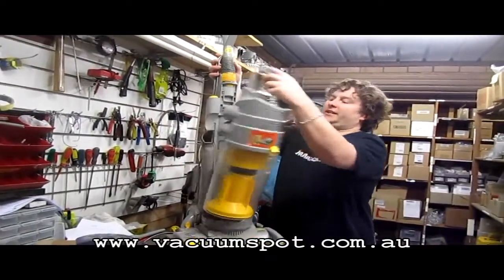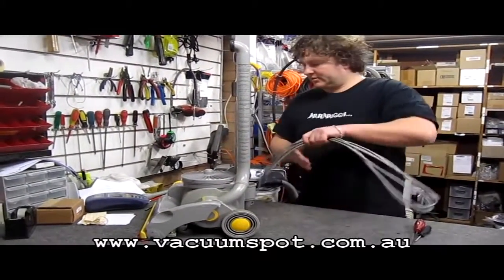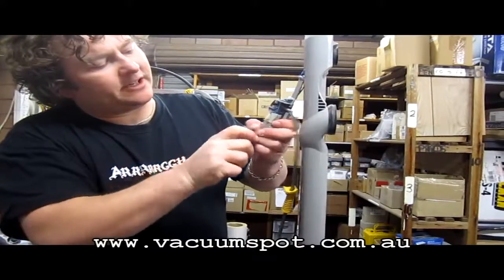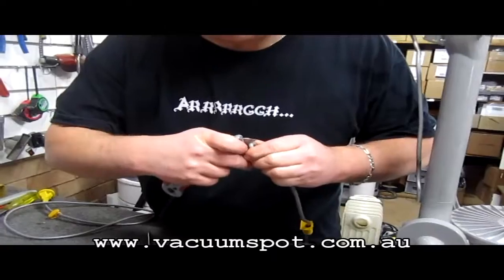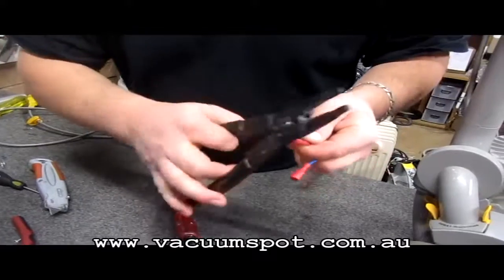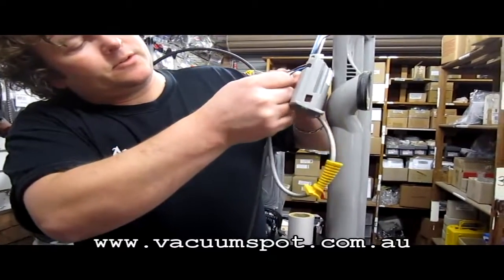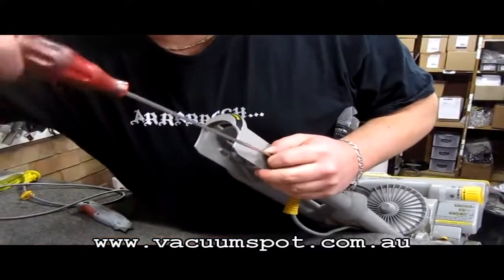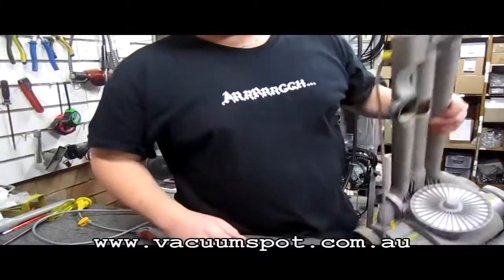Dyson DC04 Bagless Vacuum Cleaner Power Cord Repair A Simple Step by Step Guide